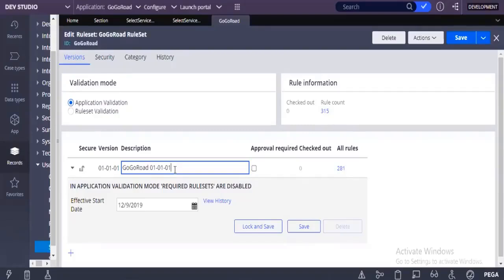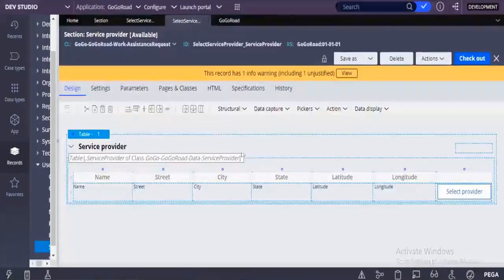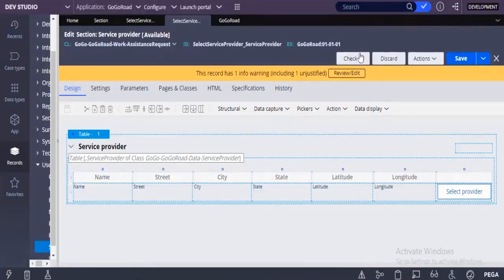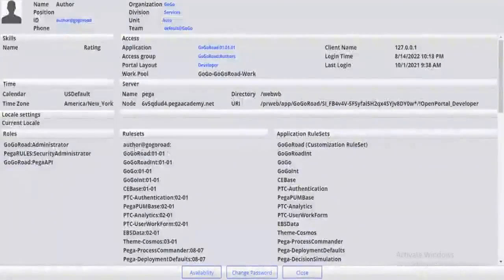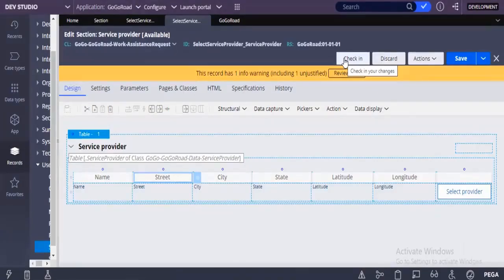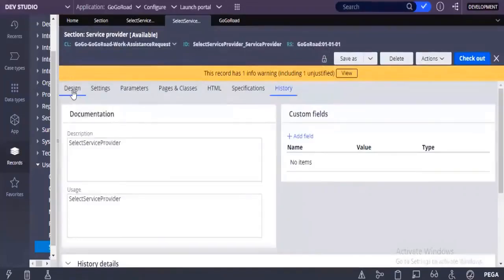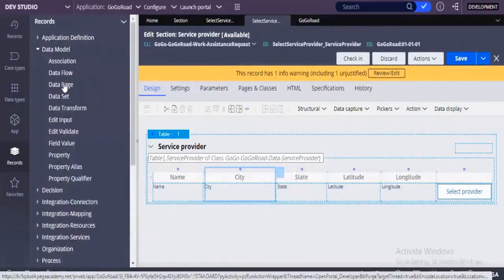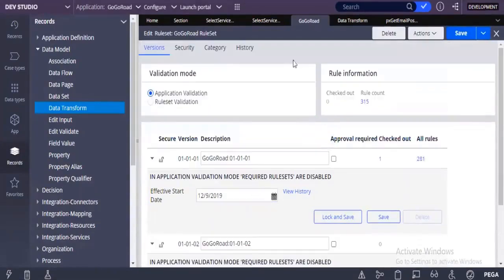Pega Container of Rules is Rule Set | Pega Training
Welcome to our Pega Training series!.
1. Everything in PEGA is called a rule.
2. Containers of rules are called rule sets.
3. Containers of rules are containers.
4. A container of rules is called a rule set.
5. The first version of a rule set is Go Go Road.
6. Go Go Road has 281 rules.
7. Go Go Road version is checked in meaning the code cannot be modified.
8. A section in Go Go Road 0101 version is checked out meaning the code cannot be modified yet.
9. Once modifications are made to a rule set they only apply to the person who checked out the code.
10. To check in the modifications the code must be checked back in meaning the changes will be reflected in all versions of the rule set.
Get with us to get trained in the Pega Training.